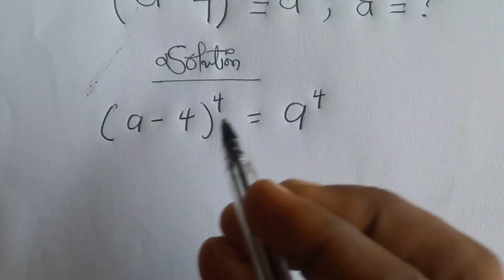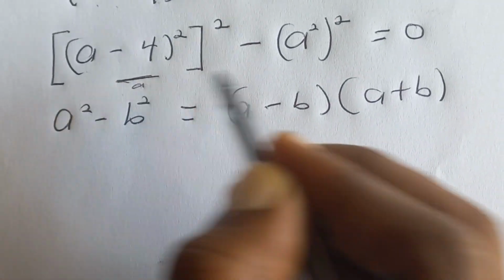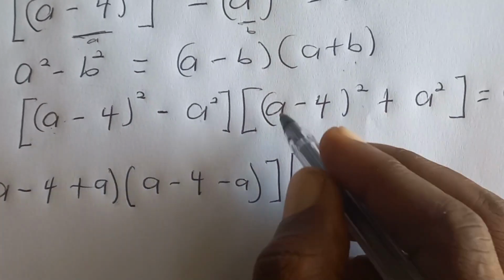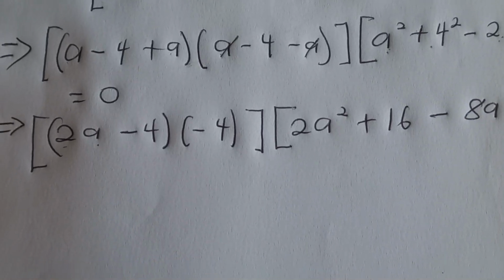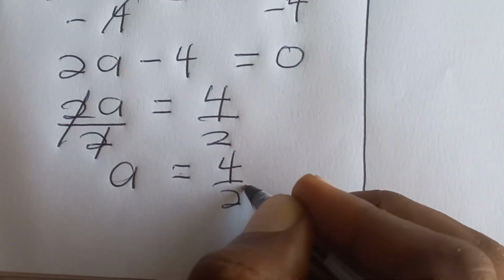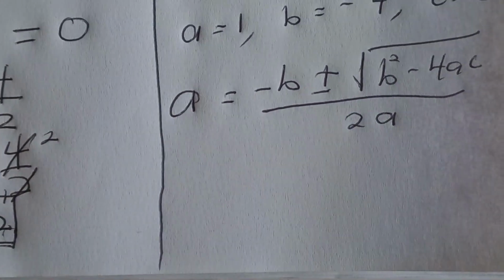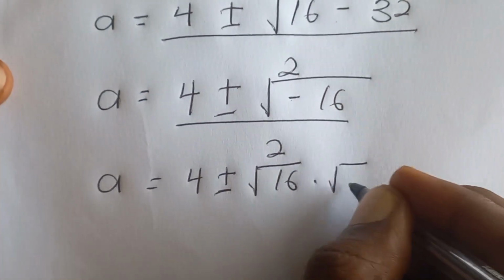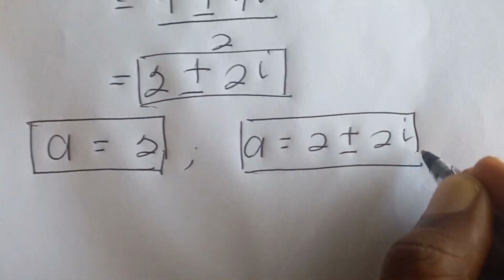Solving a 'Harvard' University entrance exam | Find a?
Harvard University
Oxford University
Cambridge University
Ivy League Schools

math problem
algebra 2

Olympiad Algebra
olympiad preparation
international olympiad maths
olympiad mathematics
international olympiads
international maths olympiad
olympiad
mathematics
math olympiad
olympiad mathematics
maths olympiad
olympiad math
maths trick
olympiad
maths olympiad
olympiad mathematics
math olympiad